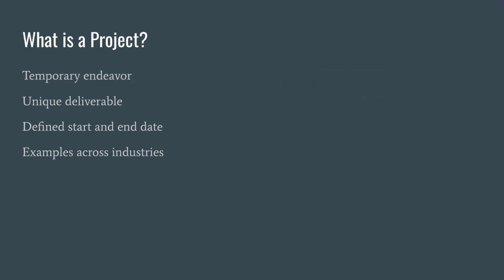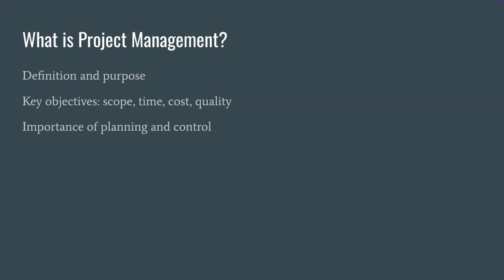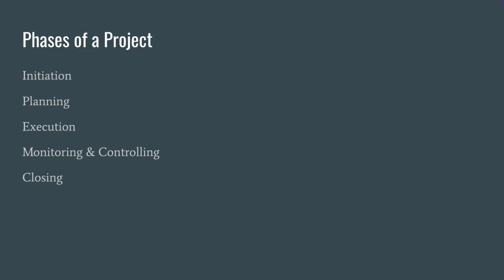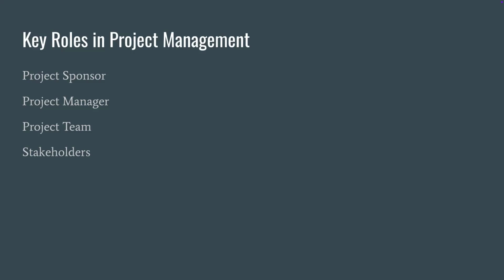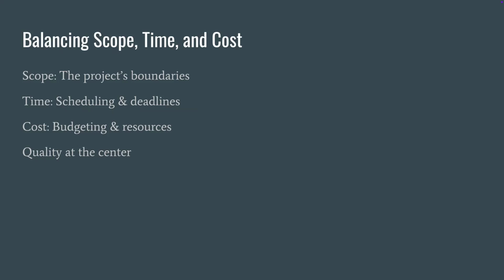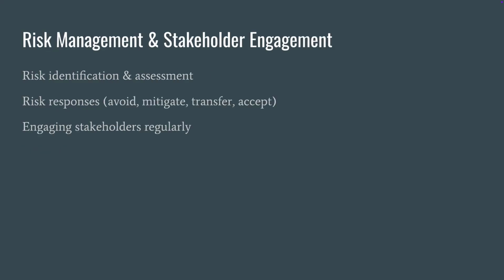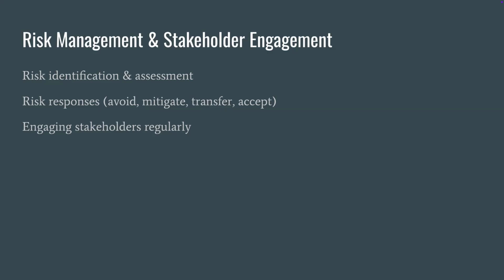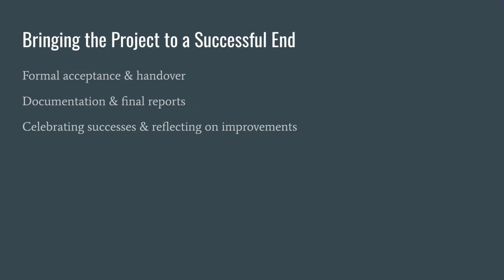Introduction to Project Management